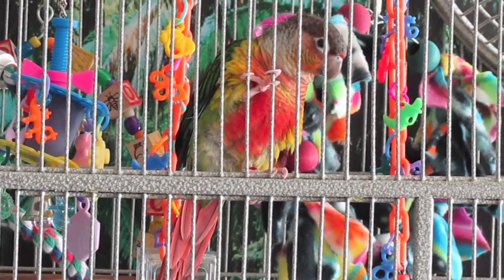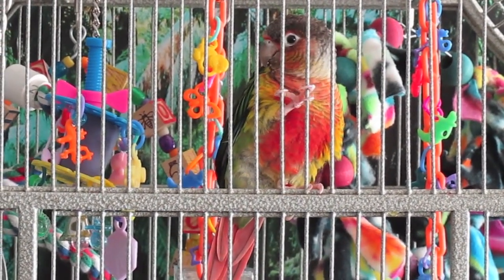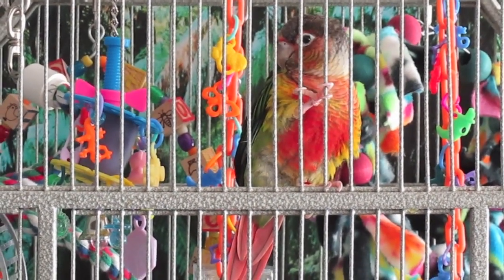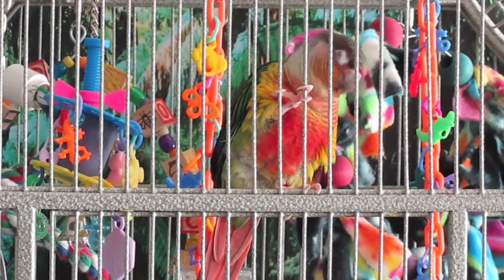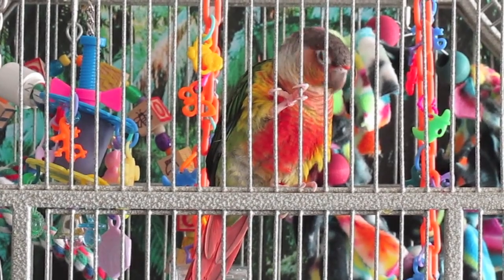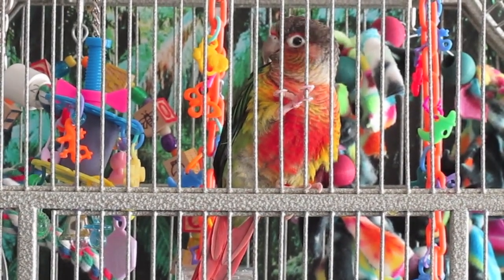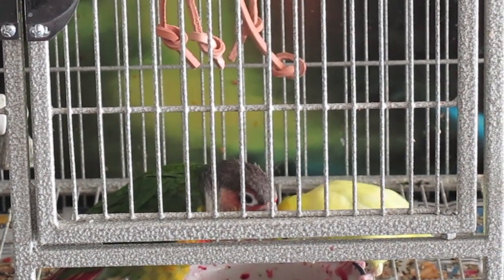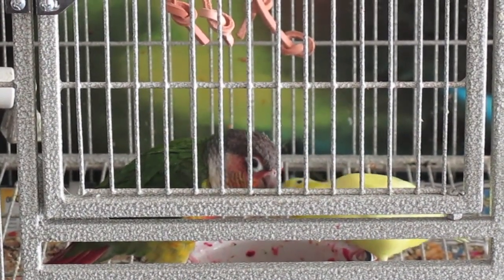Introduction to Conure 3 of 5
Conure P-1593. DNA: Female.
Last of two young conures we currently have. It took a while to decide which conure to keep and which to rehome. I love the beautiful face on this little one and his gently and quiet personality. The other sibbling was very red but was has been quite stubborn and willful since he was weaned. Therefore we decided that we would look for a new home for this one as it would make a great Family pet. The other one will require more handling and training and will remain with us.

Update Jan 20, 2013 - This little girl found a wonderful home in Kamloops BC.